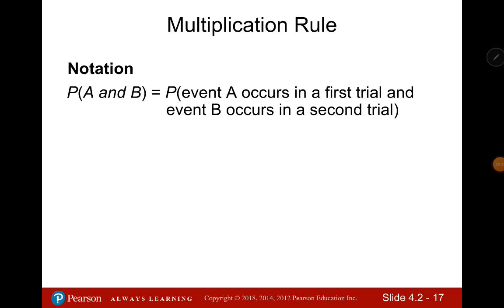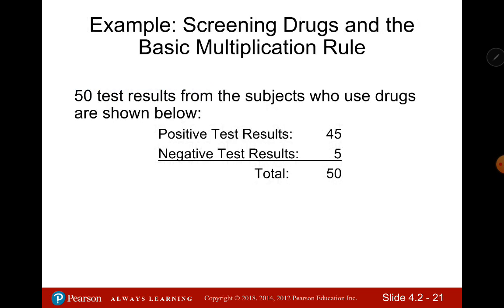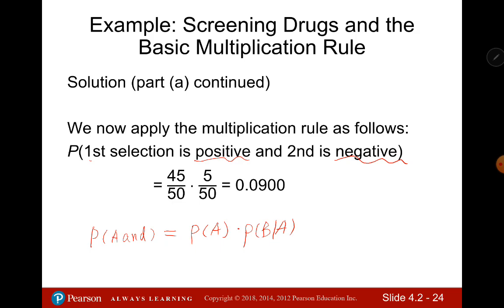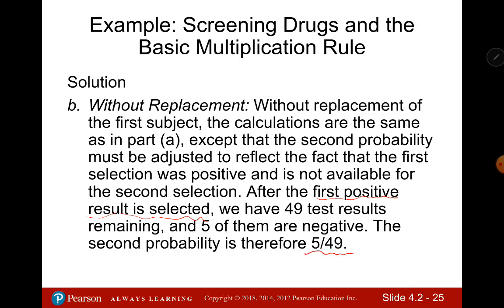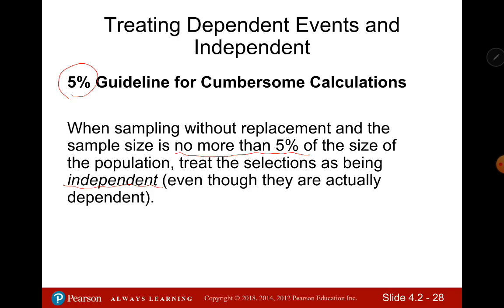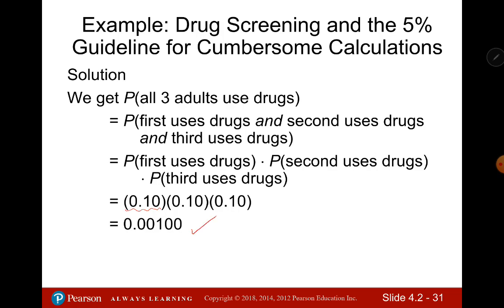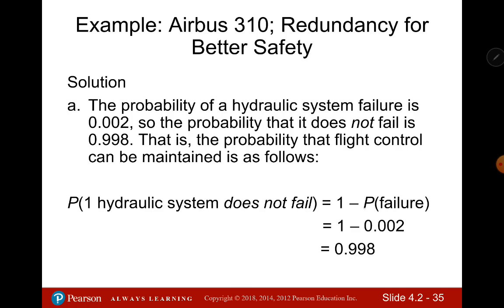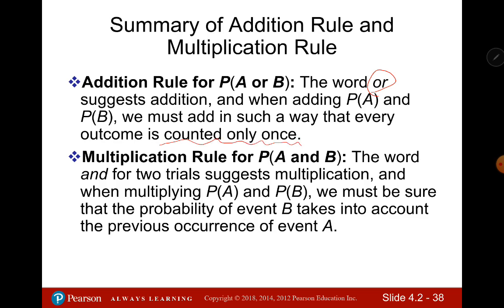Math 2670 4.2part2